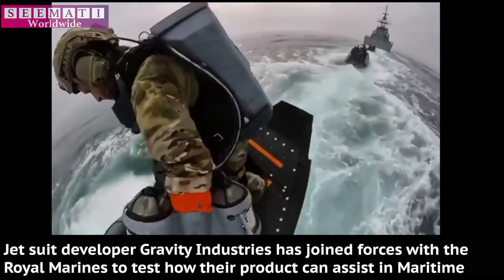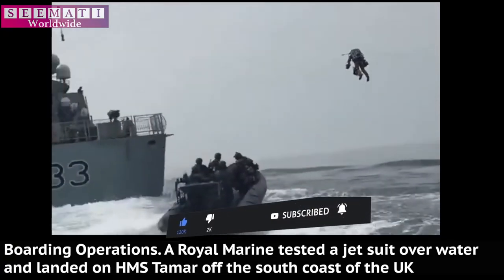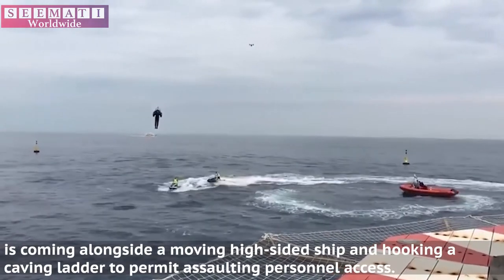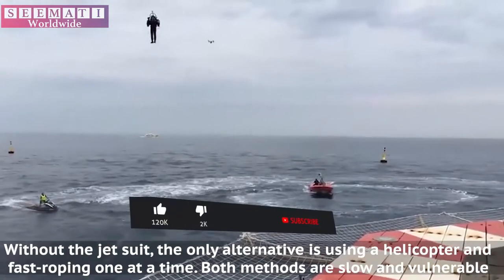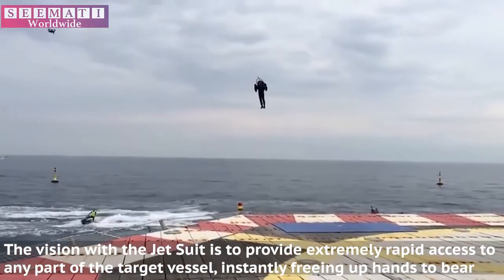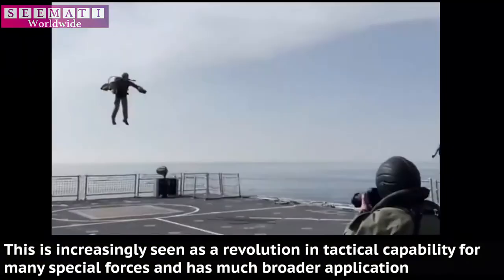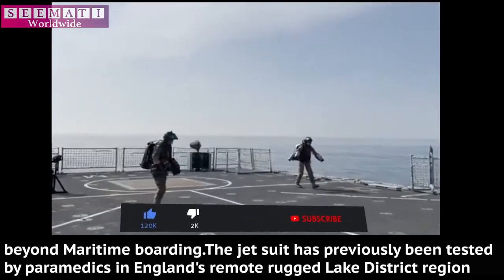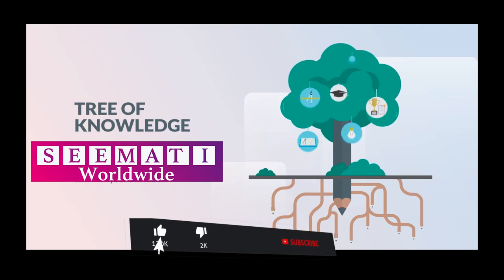British Royal Navy Jet Suit Boarding @ Maritime Operation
Jet suit developer Gravity Industries has joined forces with the Royal Marines to test how their product can assist in Maritime Boarding Operations.

A Royal Marine tested a jet suit over water and landed on HMS Tamar off the south coast of the UK.

A video handout out from Gravity Industries showed a Maritime Boarding Operation exercise where a fast rib boat is coming alongside a moving high-sided ship and hooking a caving ladder to permit assaulting personnel access.

 Without the jet suit, the only alternative is using a helicopter and fast-roping one at a time. Both methods are slow and vulnerable.

But a Royal Marine wearing the jet suit flies over the boats and lands on the ship, ahead of everyone else.

"The vision with the Jet Suit is to provide extremely rapid access to any part of the target vessel, instantly freeing up hands to bear a weapon, and even retaining the capability to relocate on target or self-exfiltrate," the company said in a news release.

"This is increasingly seen as a revolution in tactical capability for many special forces and has much broader application beyond Maritime boarding."

The jet suit has previously been tested by paramedics in England's remote, rugged Lake District region to get them to people in danger or distress in a fraction of the time it would take to travel by car or on foot.